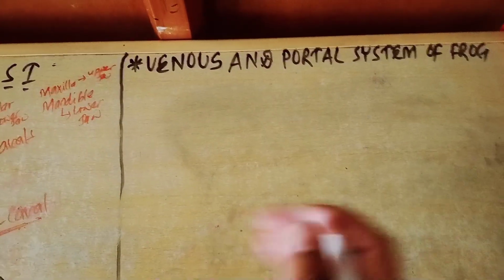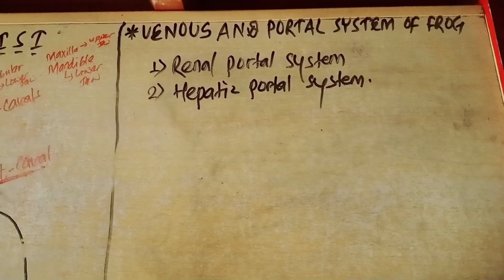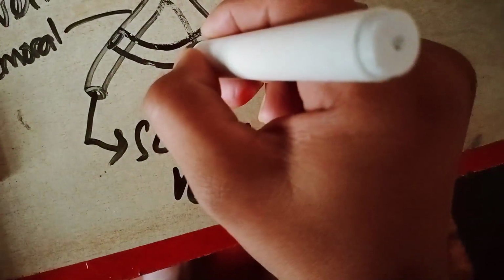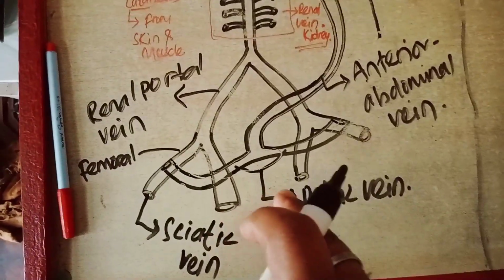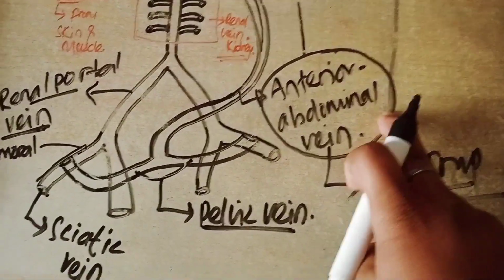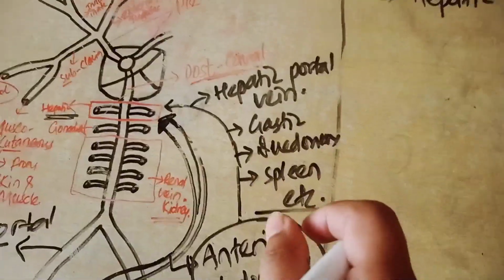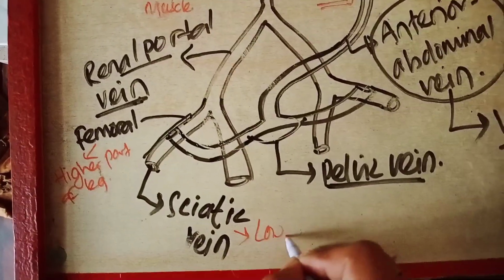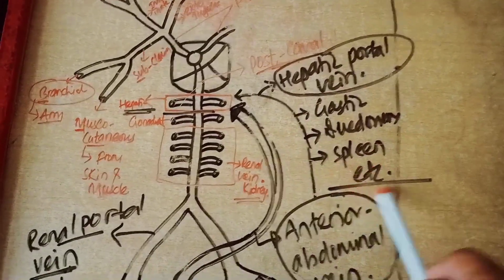Frog||Portal system of frog||Venous system of frog||tips and tricks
Frog is amphibians and very important topic of class 11. frog undergoes hibernation in winter and aestivation in summer as it is a cold blooded animals. frog reproduce in rainy season.
kky(tips and tricks 😋)